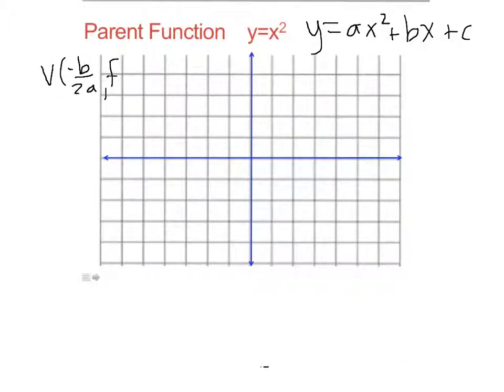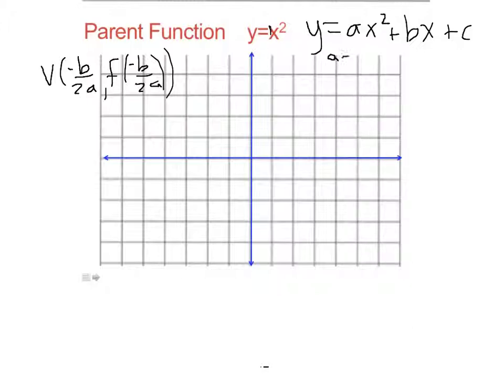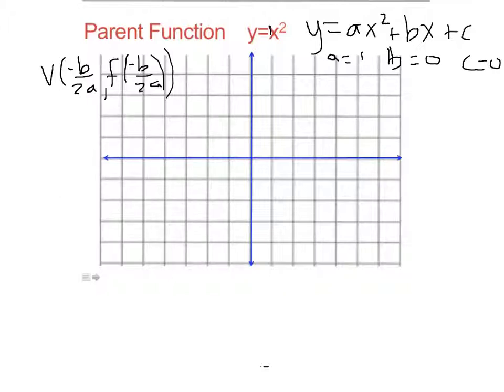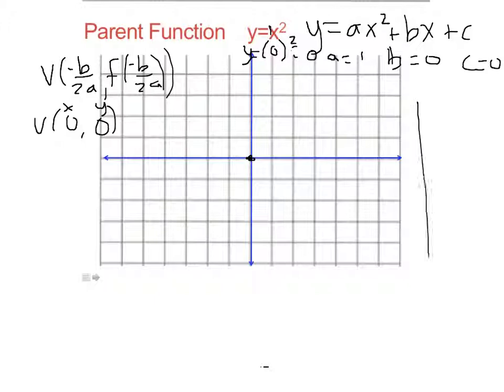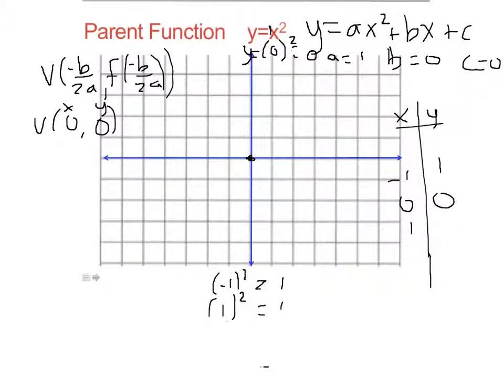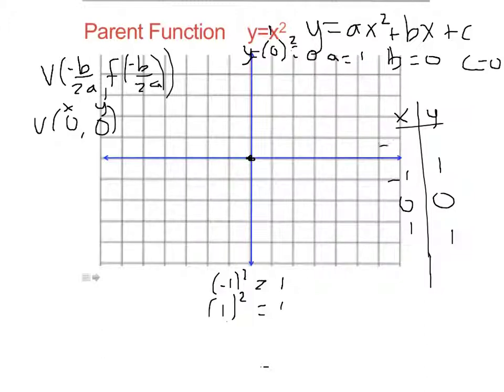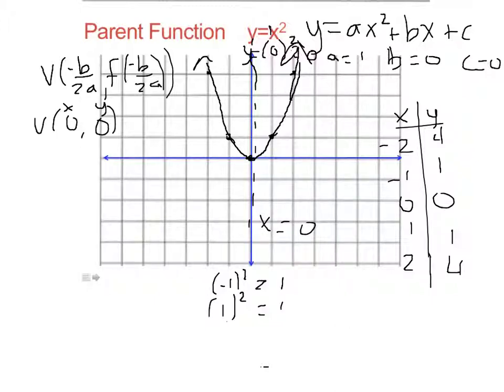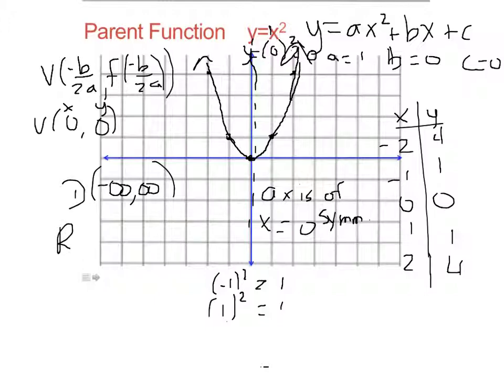Parent function-standard form quadratic